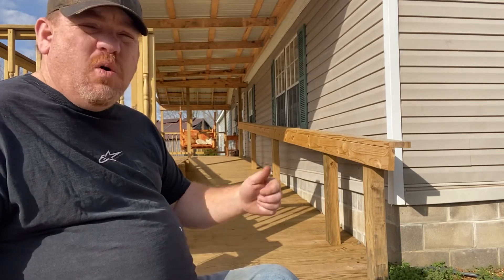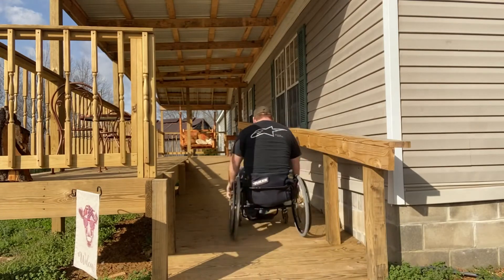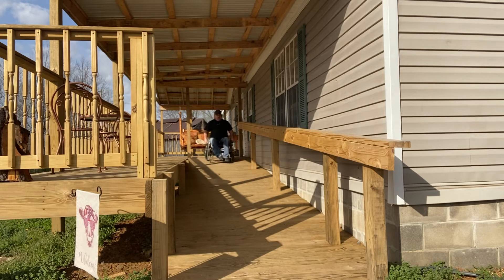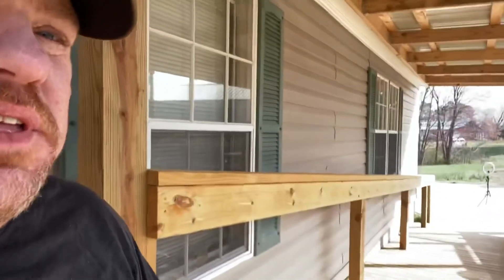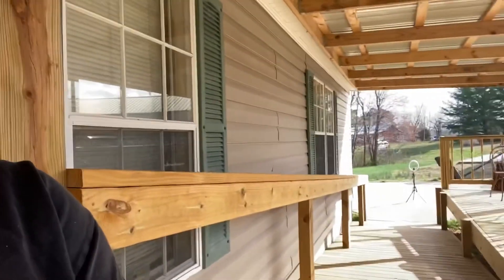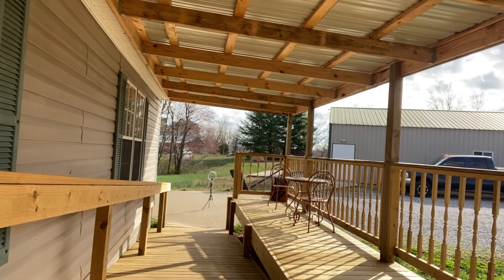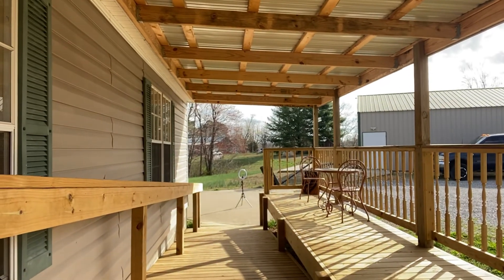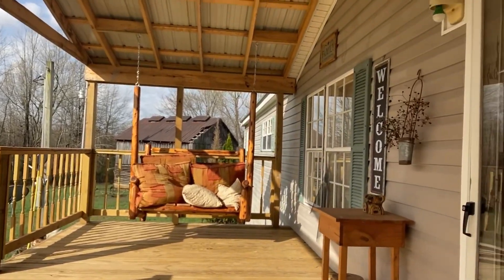How I designed my wheelchair ramp and porch - Benefits and tips!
Tips and tricks to build your ramp and porch to keep the weather off of it